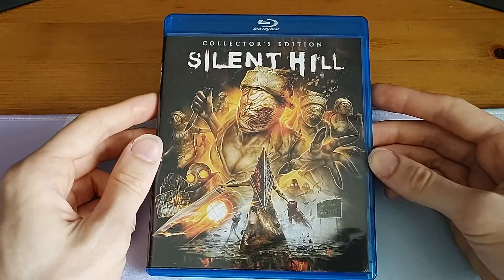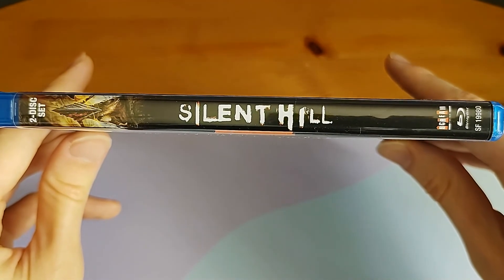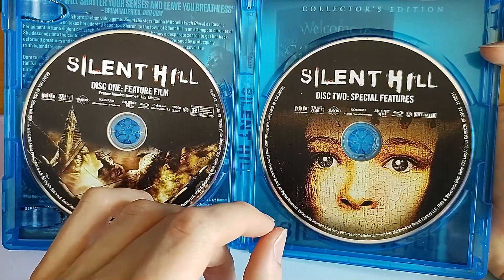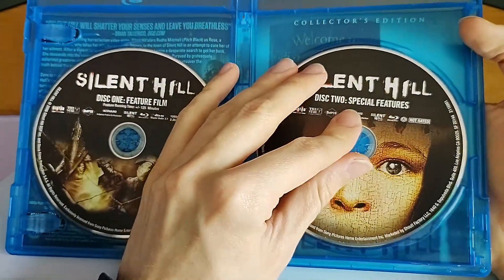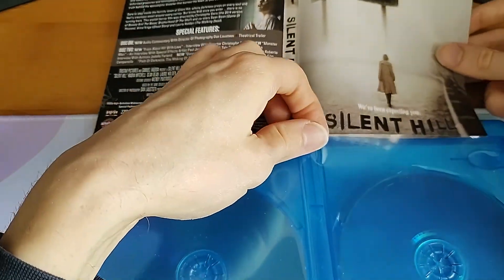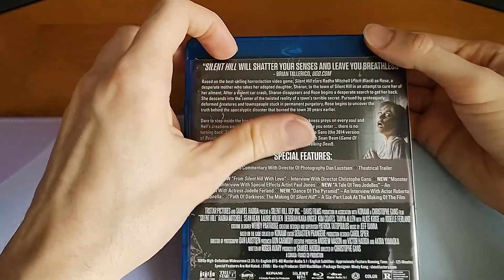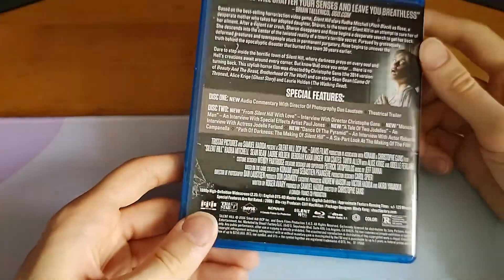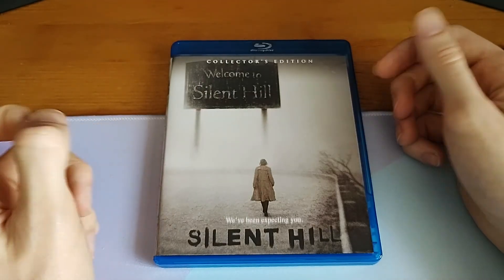Silent Hill (2006) - US Scream Factory Blu-ray Release Unboxing